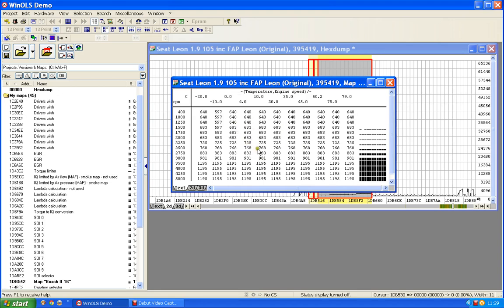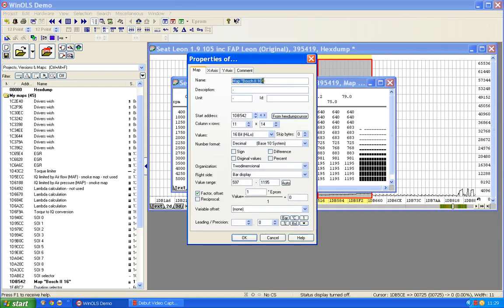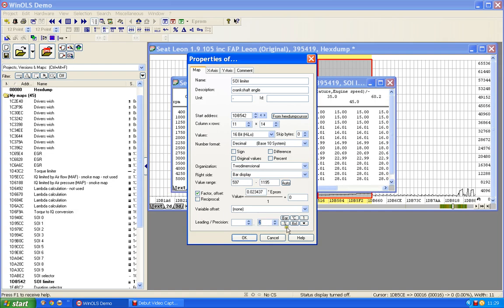216 Finding edc16 maps 16 Start of Injection Limiter